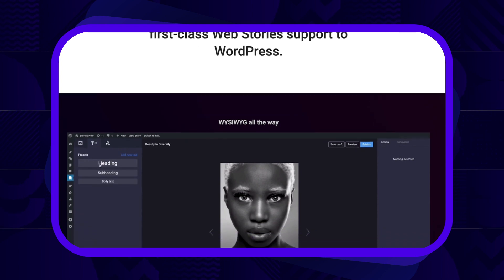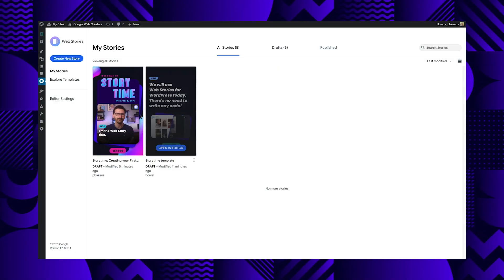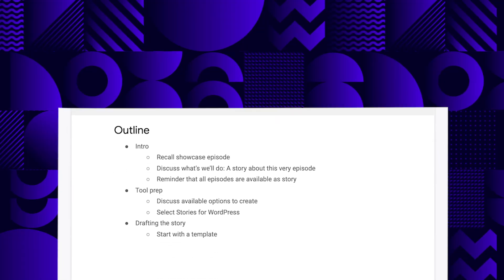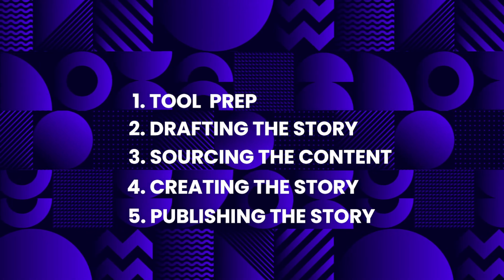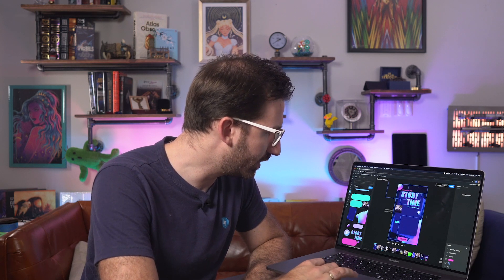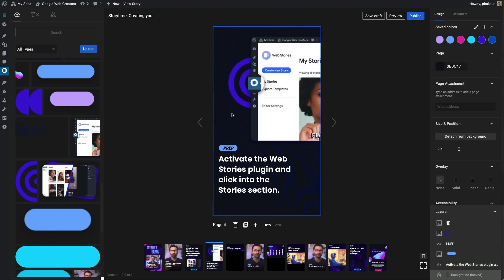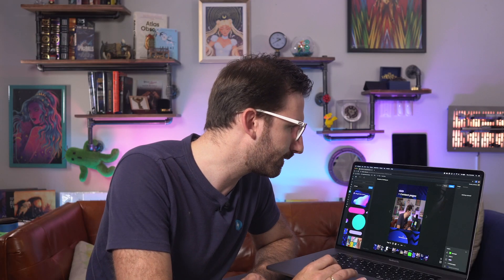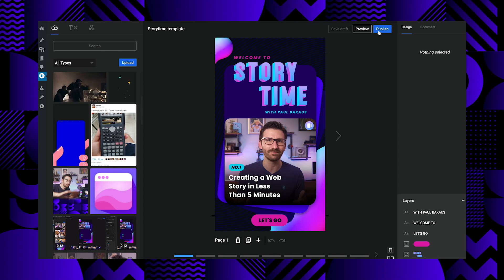Creating Your First Web Story In Less Than 5 Mins, From Start To Finish (Storytime #3)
Learn how to get started creating your first Web Story by...creating your first Web Story?! Yes, that’s right! In this episode Paul goes extra meta and gives you a pragmatic overview of how to create, prepare and layout a Web Story, this time with the help of Web Stories for WordPress